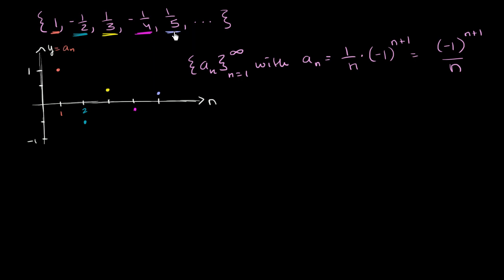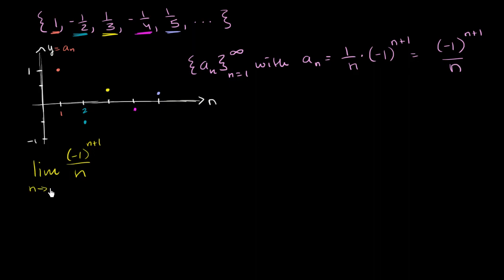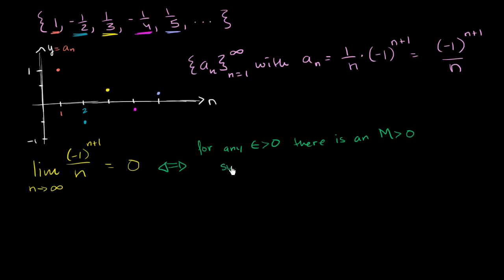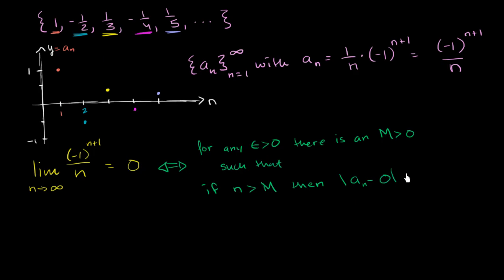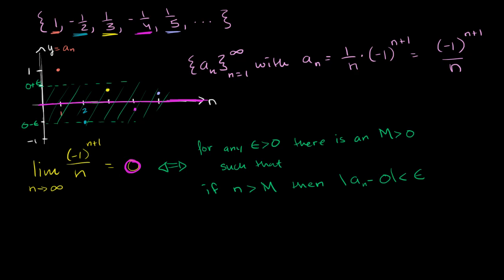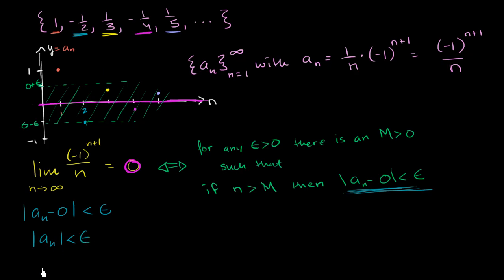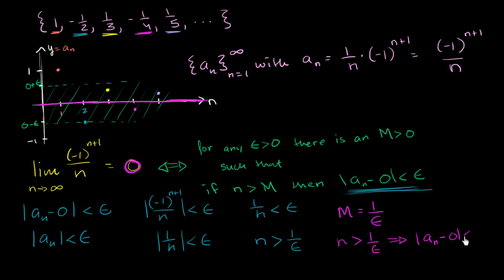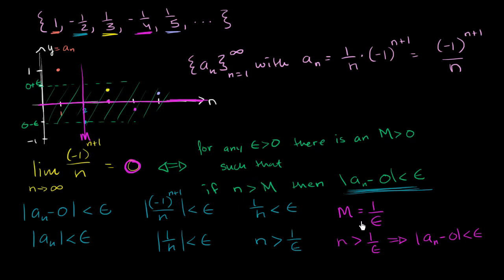Proving a sequence converges using the formal definition | Series | AP Calculus BC | Khan Academy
Courses on Khan Academy are always 100% free. Start practicing—and saving your progress—now

Applying the formal definition of the limit of a sequence to prove that a sequence converges. Created by Sal Khan.